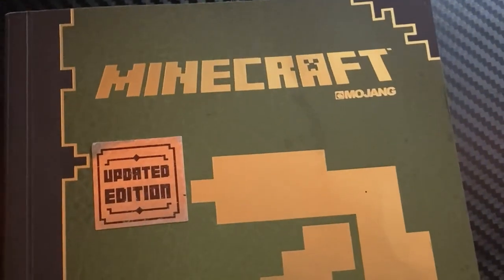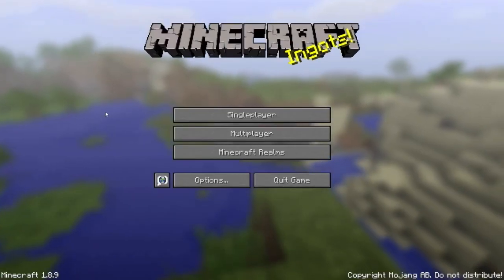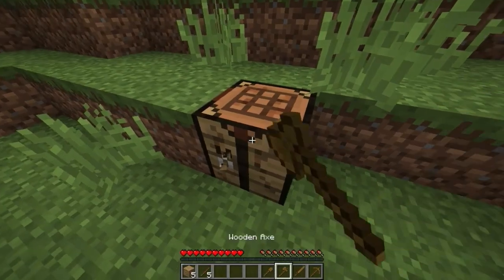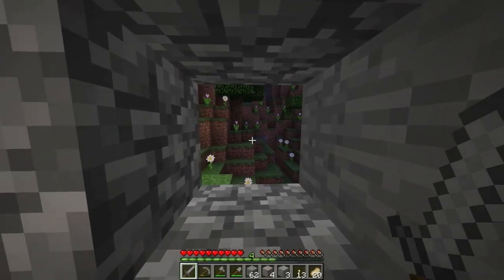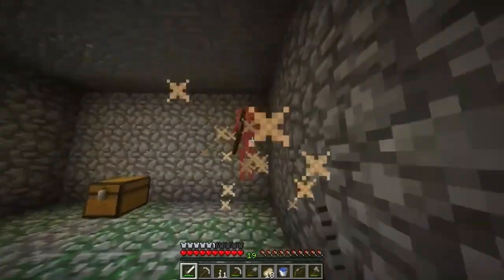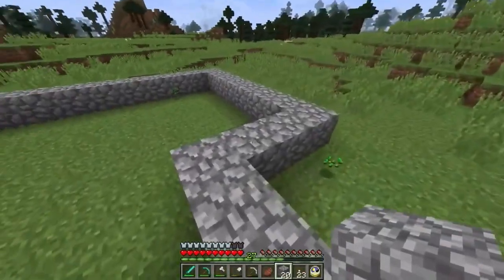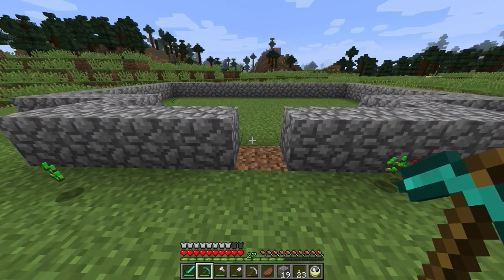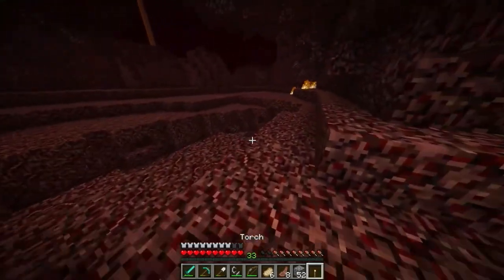Attempting to Beat Minecraft the Way OLD Mojang Intended It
I tried beating Minecraft the way old Mojang intended It. Let’s see if I do